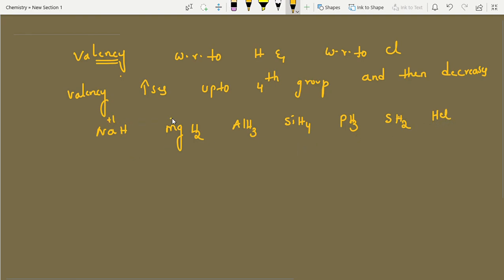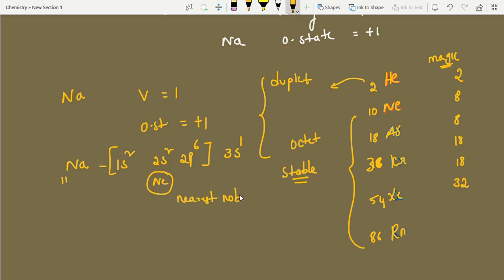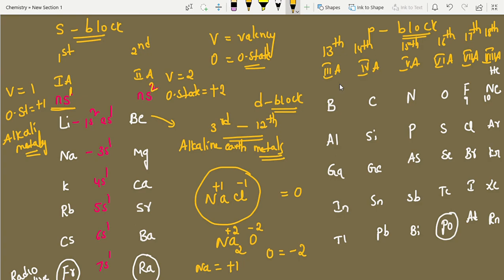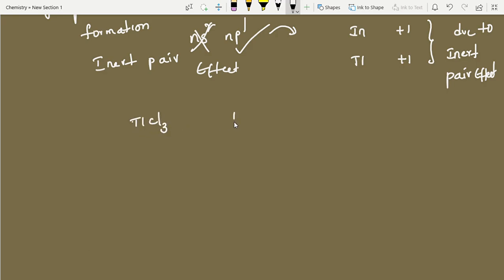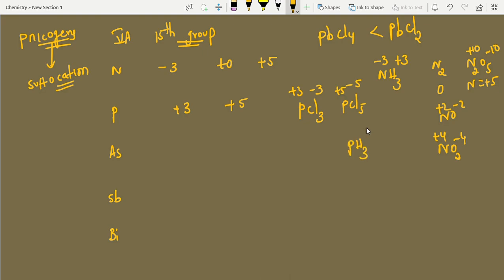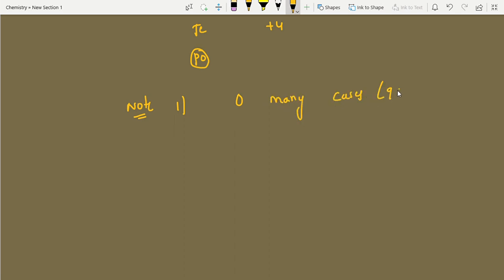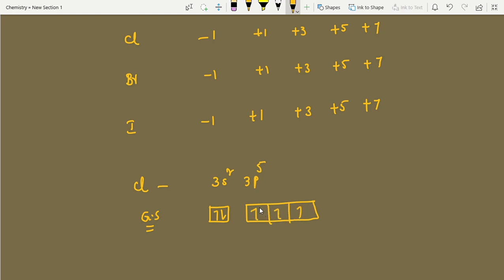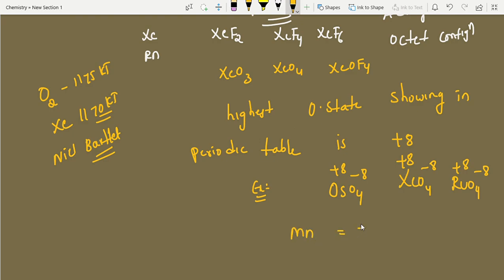Periodic Classification Part -3 | Valency and oxidation states